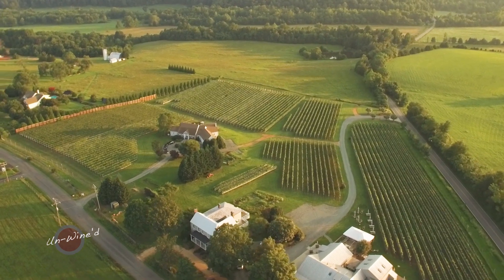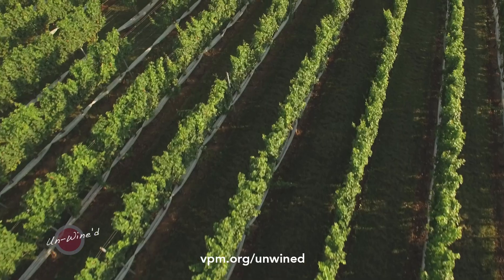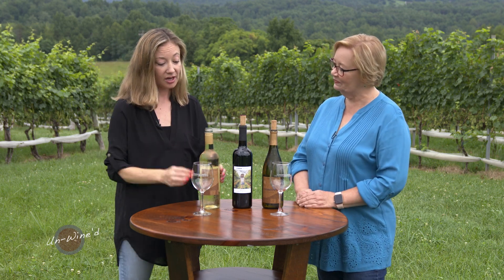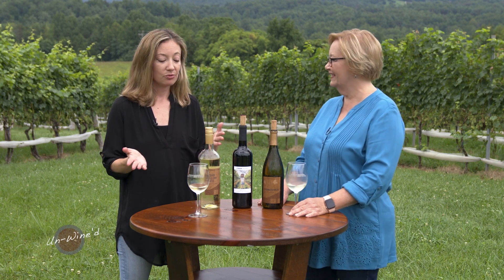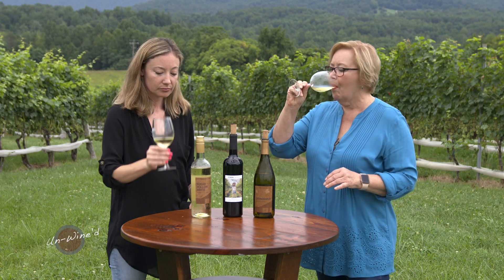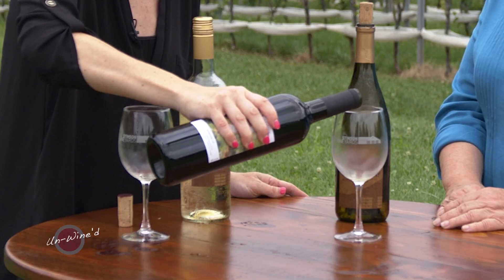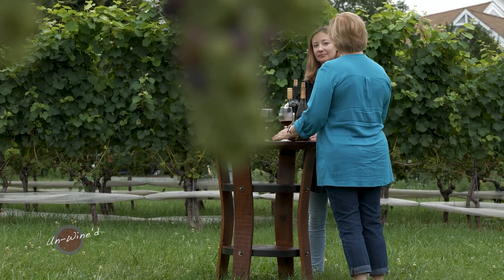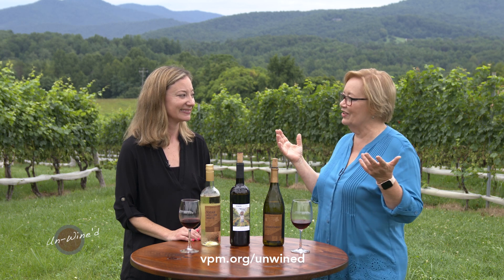Wine Tasting at Stinson Vineyards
Tassie visits Stinson Vineyards, interviews Rachel Stinson Vrooman, and tastes their wines.